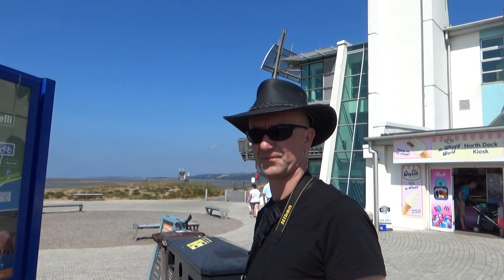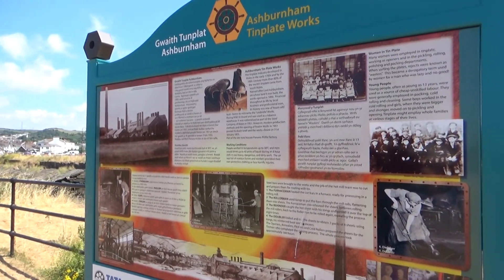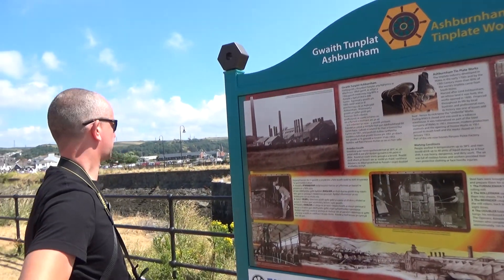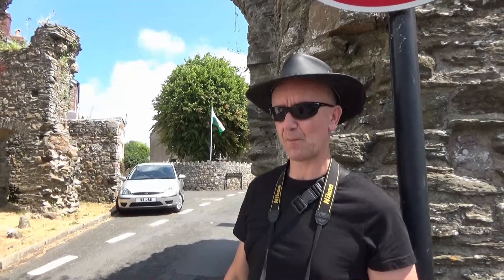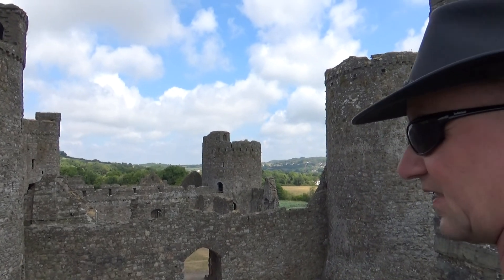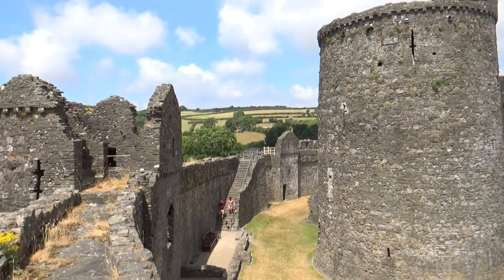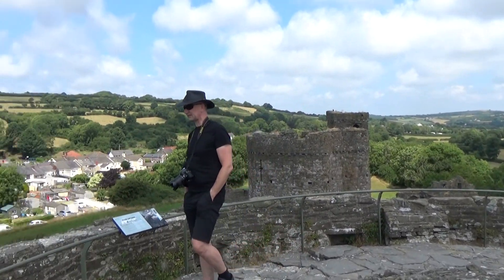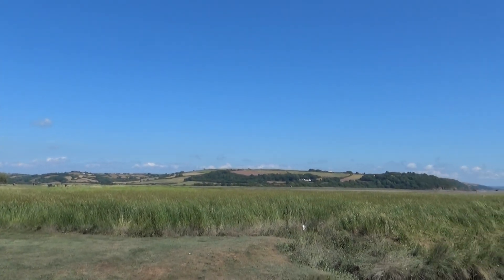Out & About | Around Carmarthenshire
Out & About | Carmarthenshire

Welcome to the latest Out & About video. We visit the Millenium Coast Path Centre, Burry Port Harbour, Kidwelly Castle and Laugharne all within reach of Llwynifan Farm.

Big thanks to fellow caravanner and blogger Paul for the suggestions. Please do take a look at Paul's entertaining blog:

Check out our library for Site Tours, Site Arrival videos and more, all to help you make the most of your caravan, campervan, motorhome or tent. Or anything else!

The caravan: 2007 Coachman VIP 520/4
The car: 2008 Honda CRV 2.2 i-CTDi ES
The camera(s): Sony HDR CX450 and Nikon D5100